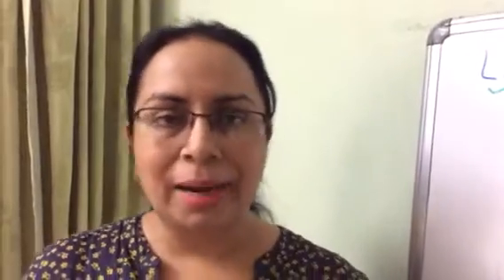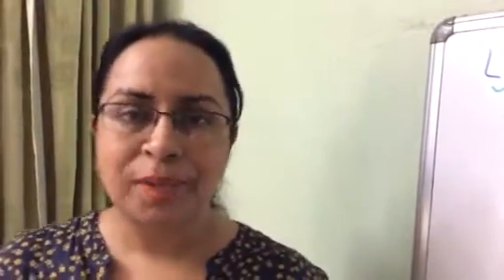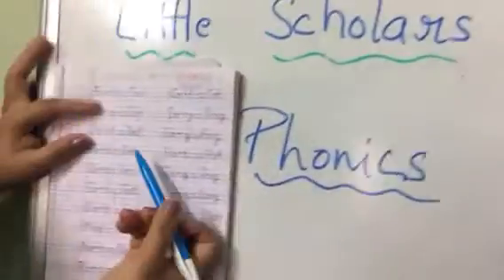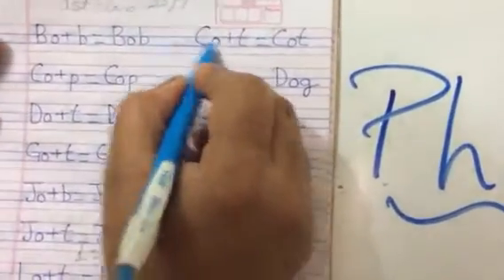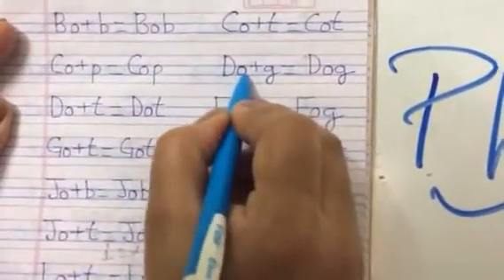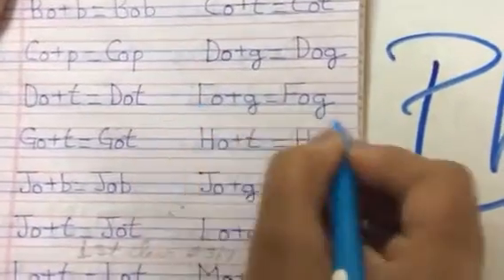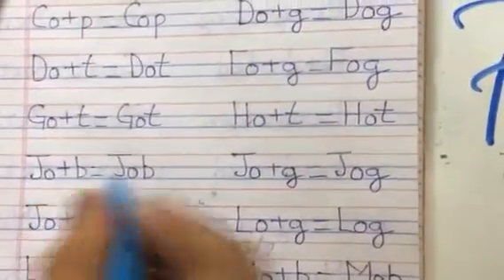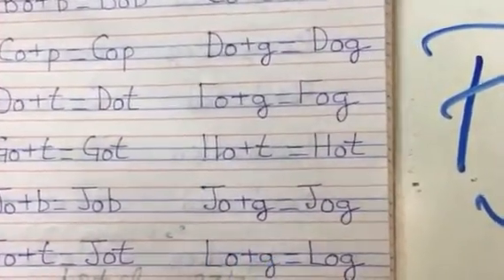Little Scholars Academy Aurangabad First class Online Class AY 20-21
Subject:- English — Phonic (making words with O)